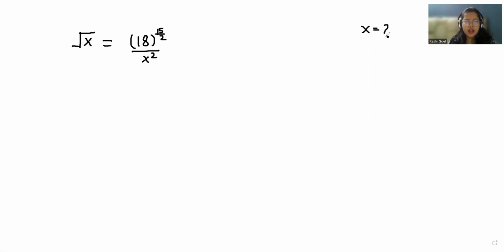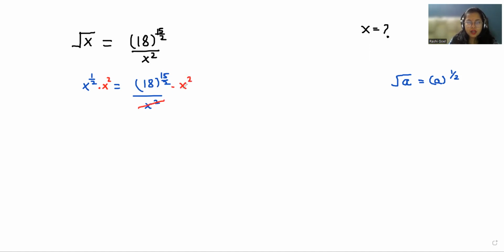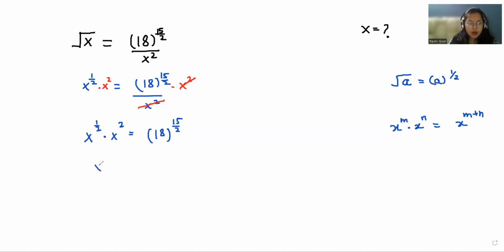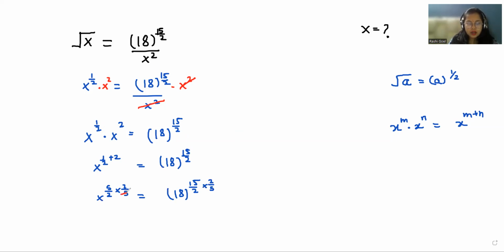Learn How To Solve √x=(18)^(15/2)/x^2 For 'X' Quickly | Math Olympiad Question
Can you solve √x=(18)^(15/2)/x^2 For 'X' ?

√x=(18)^(15/2)/x^2,
√x=(18)^15/2/x^2,
√x = (18)^(15/2)/x^2,
√x=(18) 15/2/x2,
rootx=(18)^(15/2)/x^2

IF √x=(18)^(15/2)/x^2 then x=?
Find the value of x if √x=(18)^(15/2)/x^2
Find the value of x, √x=(18)^(15/2)/x^2
find value of x when √x=(18)^(15/2)/x^2
what is the value of x when √x=(18)^(15/2)/x^2
If √x=(18)^(15/2)/x^2, find the value of x

If √x=(18)^(15/2)/x^2, then x equals:
If √x=(18)^(15/2)/x^2, then x equals to

If rootx=(18)^(15/2)/x^2, then x equals:
If rootx=(18)^(15/2)/x^2, then x equals to
If rootx=(18)^(15/2)/x^2, then x=?

exponent
solving equations with exponents
solving exponents
differentiated education
exponent problem
calculating exponents
negative exponents
multiplying exponents
fractional exponents
dividing exponents
rational exponents
meaning of exponent
adding exponents
python exponential
simplifying exponents
exponent math
exponent 2
integral exponents
adding exponents with same base
exponentiate
negative fraction exponents
subtracting exponents
multiplying exponents with same base
exponent examples